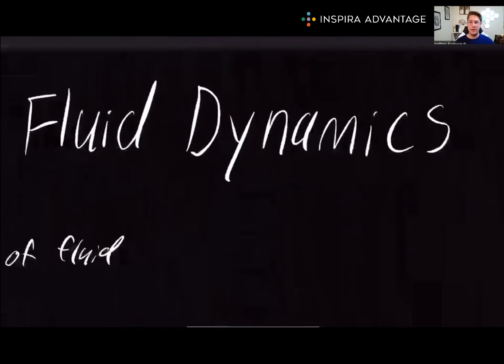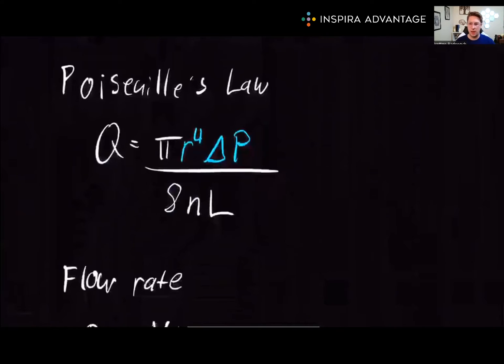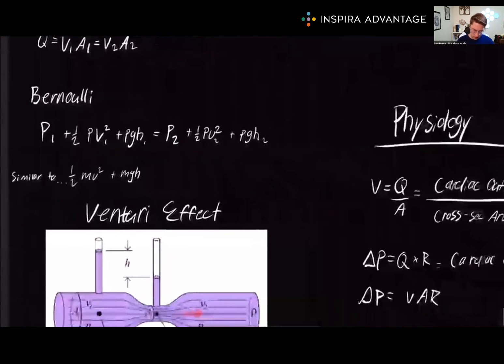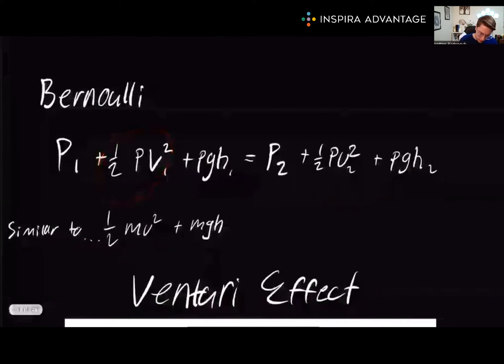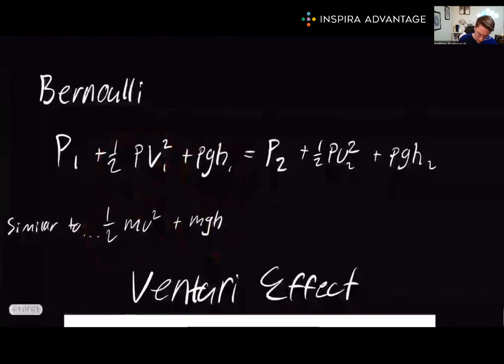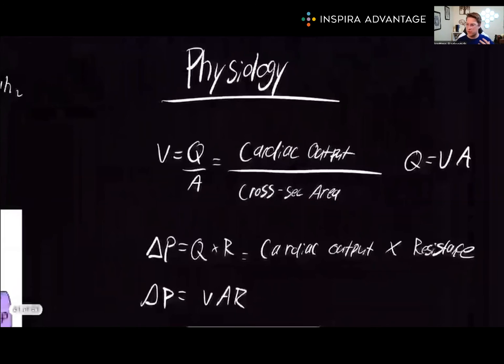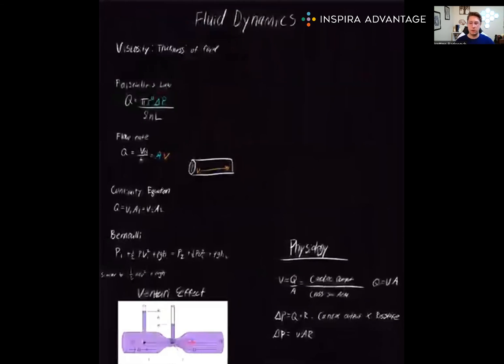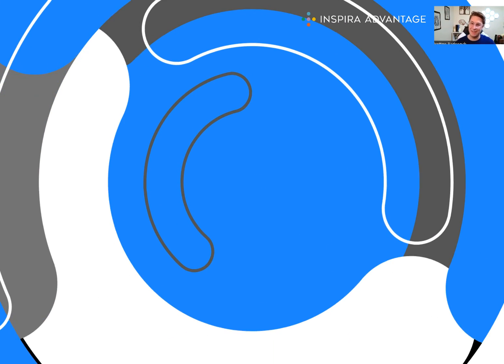Physics: Fluid Dynamics and Physiology | MCAT Crash Course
Explore Physics: Fluid Dynamics and Physiology for the MCAT in this MCAT crash course! Follow along as Bretton, one of our 99th-percentile MCAT tutors, breaks down this fundamental concept to set you up for success on the MCAT!

Beyond being theoretical concepts, the understanding of fluid dynamics is fundamental to comprehending physiological processes within the human body. Whether it's blood flow, respiratory mechanics, or the function of various bodily fluids, fluid dynamics plays a pivotal role in the Biological and Biochemical Foundations of Living Systems section. Mastery of these principles isn't just about academic achievement; it's a key tool for healthcare professionals to understand and address physiological challenges. Join us as we dissect these crucial MCAT topics, providing you with the knowledge and strategies needed to excel on test day.